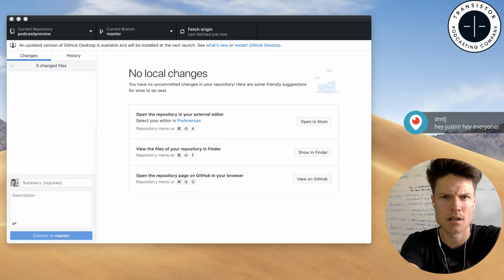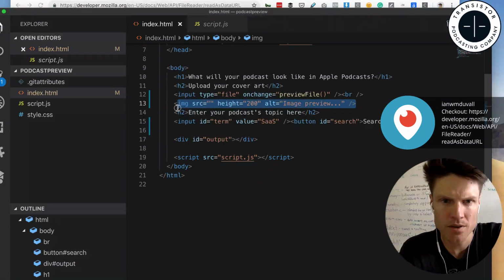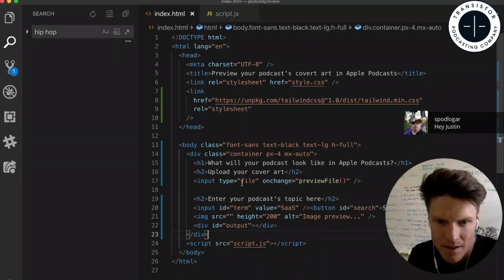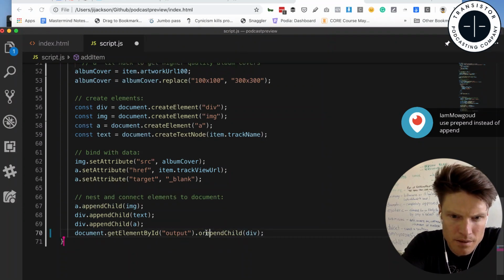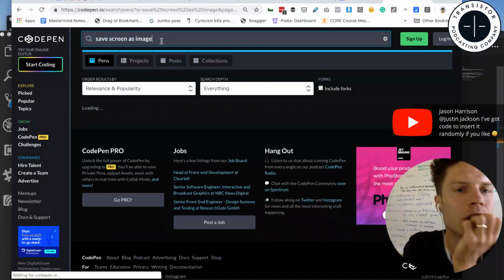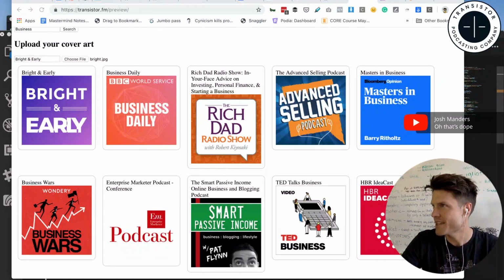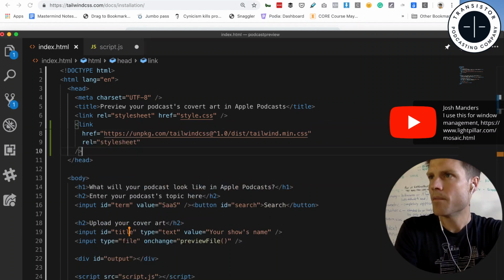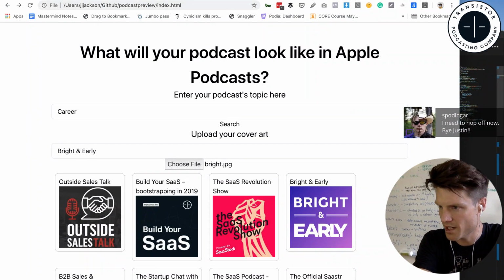JavaScript only tool: Apple Podcast Search API + upload podcast image